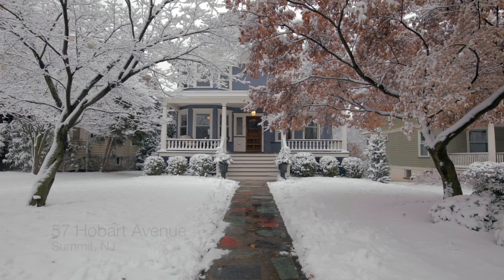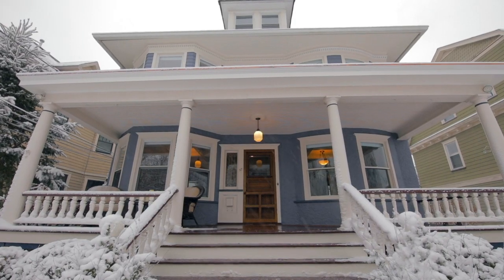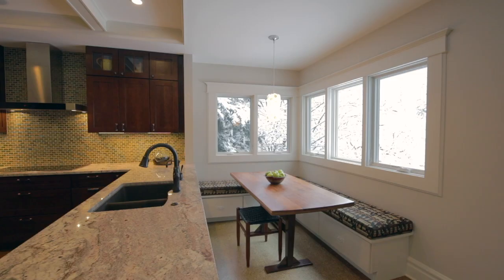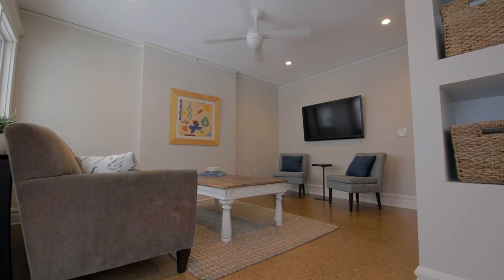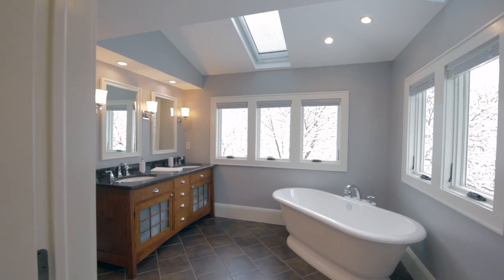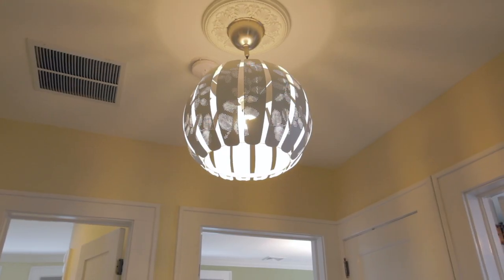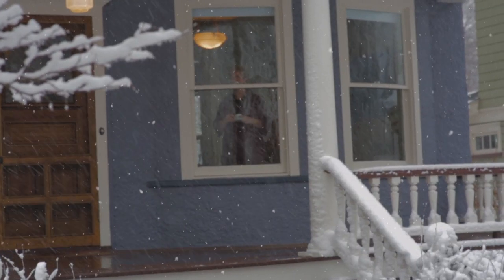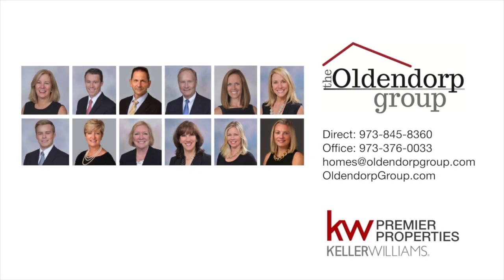57 Hobart Ave Summit NJ 07901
Spectacular home for sale in the Northside section of Summit NJ. 5 bedroom Victorian with 3.2 baths perfectly renovated for today's home buyers. This home in Summit is blocks to town, NYC trains and top rated schools. The updated eat-in kitchen with coffered ceiling, high end appliances, pantry, center island with breakfast bar opens to a breakfast room. The formal dining room, living room, 1st floor office & foyer feature wood floor & coffered ceilings. The family room has French doors to the deck. A powder room and covered porch complete 1st floor. 5 bedrooms and 3 renovated baths are on 2nd and 3rd floor. The master suite has a large walk-in closet and a luxurious master bath. The finished lower level has a rec room, laundry room, powder room, mudroom and storage. A 3 car garage, deck and flat level yard complete this lovely home for sale in Summit NJ.

Summit NJ Real Estate and Homes for Sale.  Summit NJ.